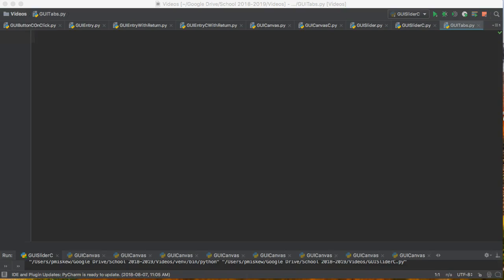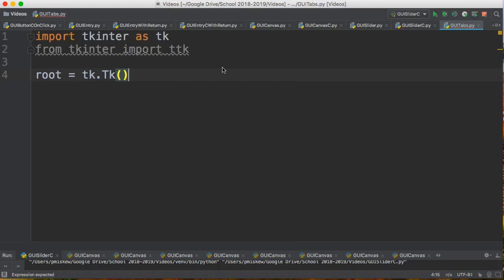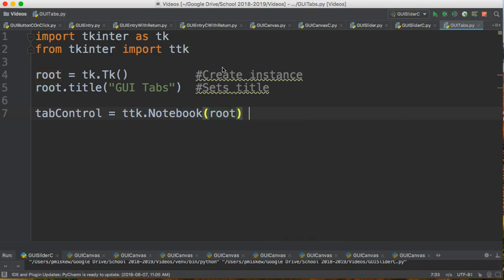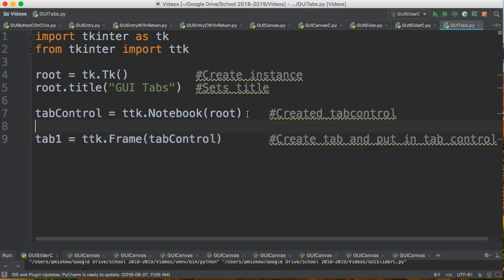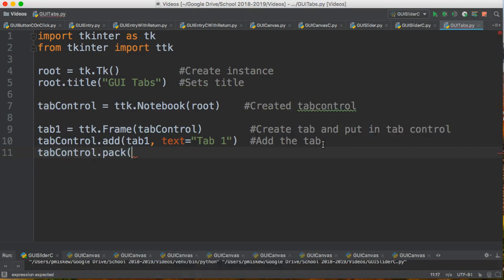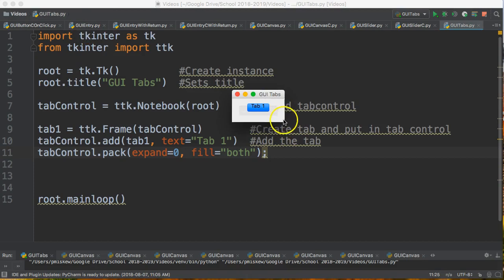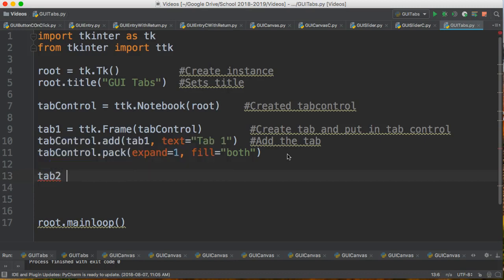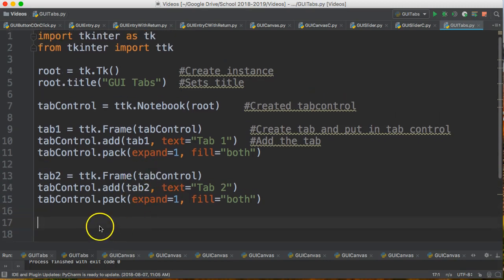PYTHON3 TKINTER - GUI TABS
This video shows how to add tabs to a GUI window using tkinter in python 3